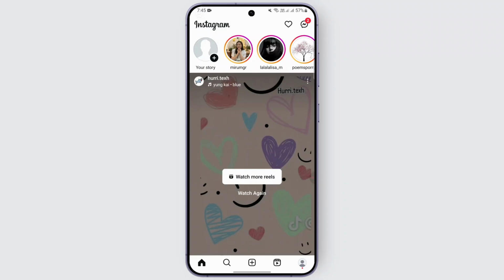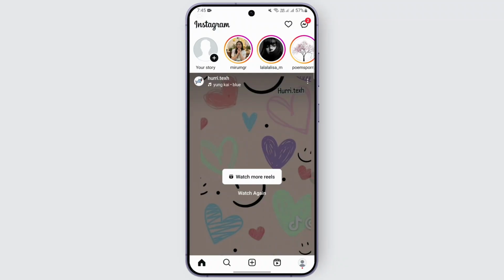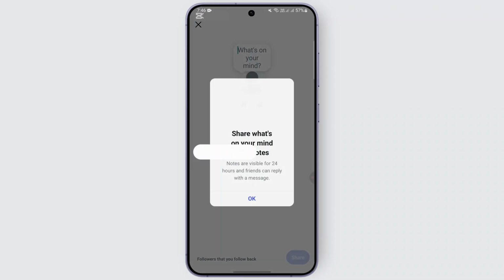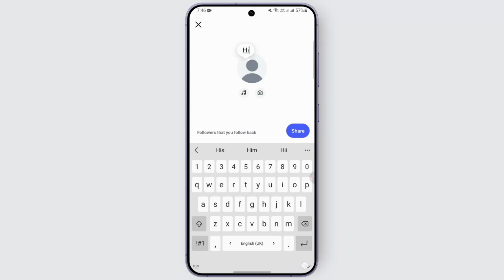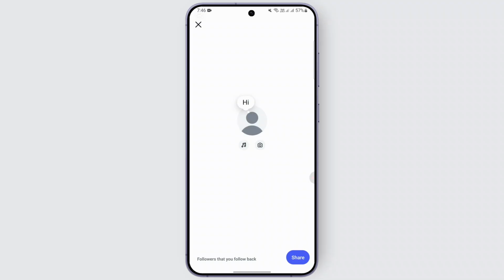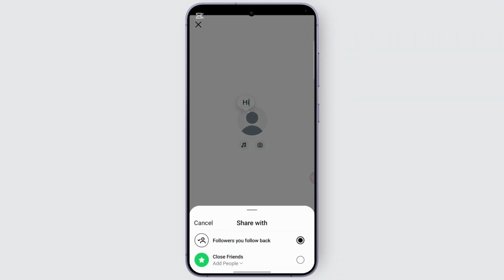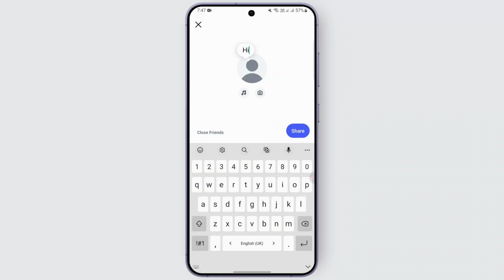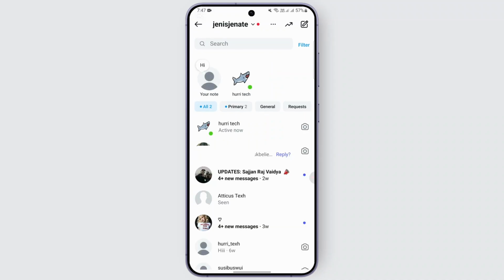How to Share Notes on Instagram with Close Friends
Want to share notes with your close friends on Instagram? This video will guide you through the steps to share notes on Instagram with close friends quickly and easily. Whether you're asking, "How do I send notes to close friends on Instagram?" or need help with the process, this tutorial has you covered. Watch now to see how you can share notes on Instagram today!

Timestamps:
00:00 How to Share Notes on Instagram with Close Friends
00:10 How Do I Send Notes to Close Friends on Instagram?